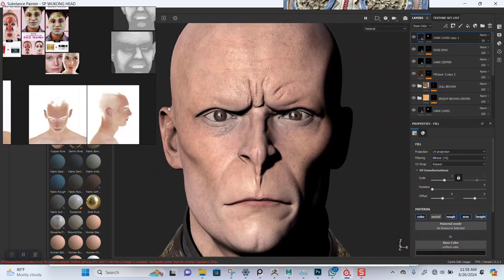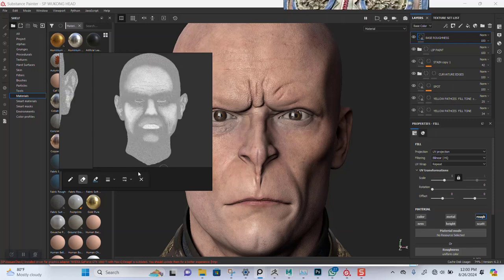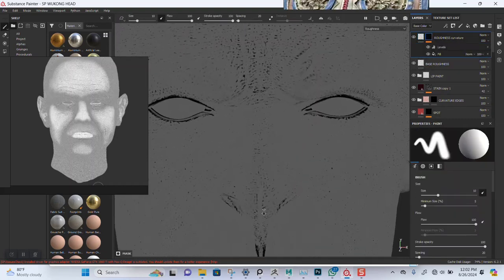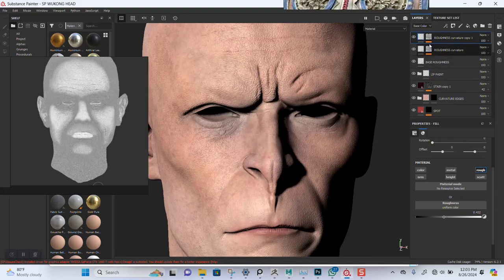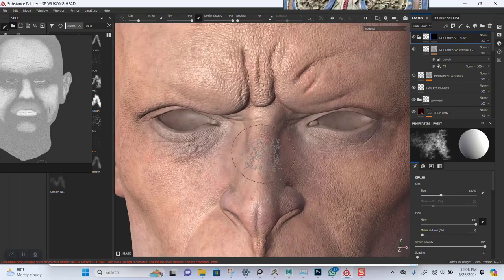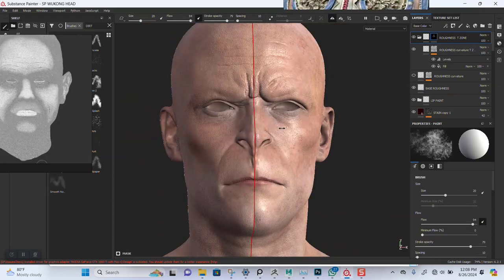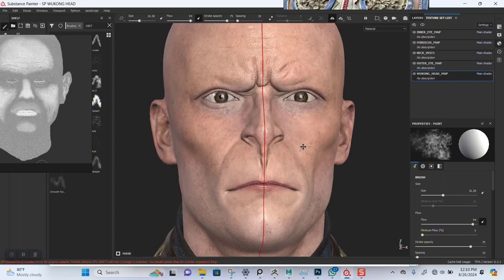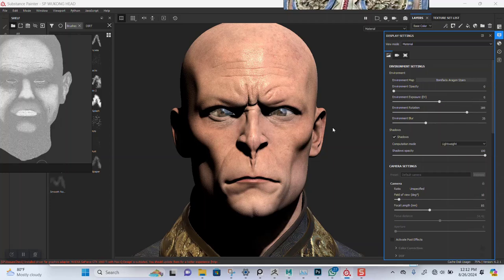22 WUKONG BLACK MYTH HEAD DESIGN SKIN SPEC AND ROUGHNESS IN SUBSTANCE PAINTER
22 WUKONG BLACK MYTH HEAD DESIGN SKIN SPEC AND ROUGHNESS IN SUBSTANCE PAINTER

Title: Create a Stunning 3D Model of Black Myth: Wukong - Complete Tutorial